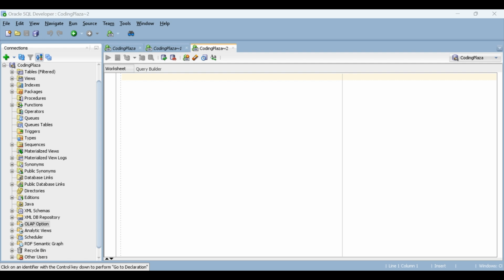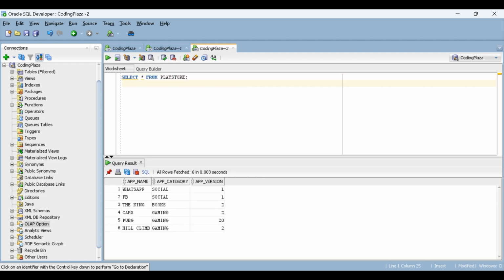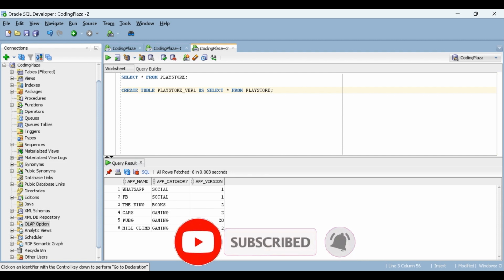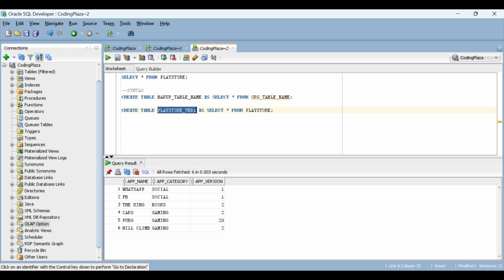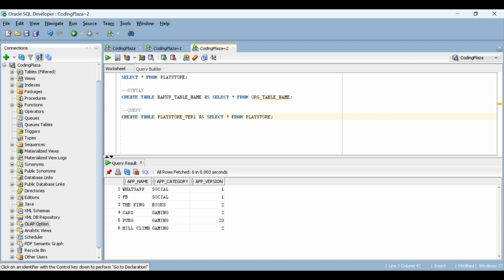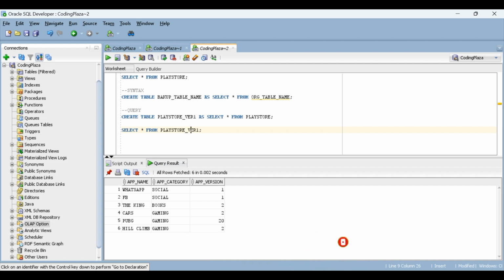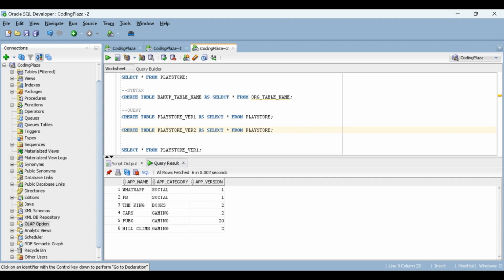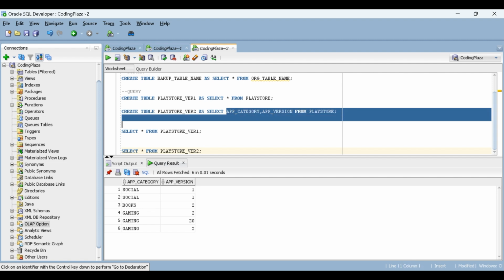SQL DML Series CREATE TABLE AS SELECT Efficiently Backup Tables